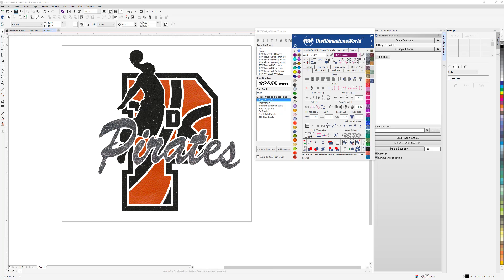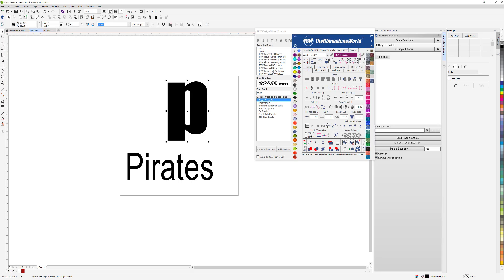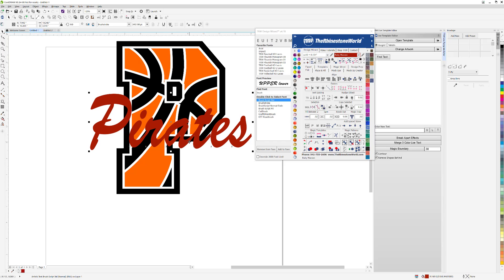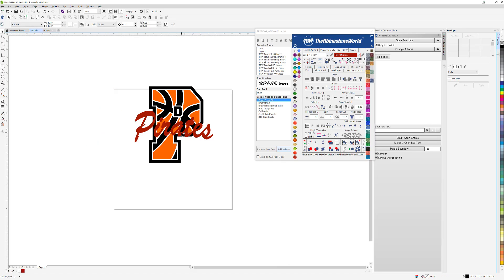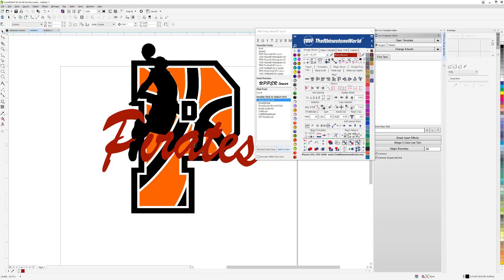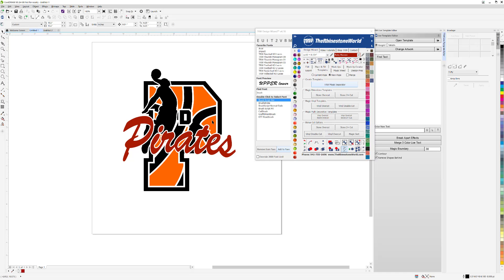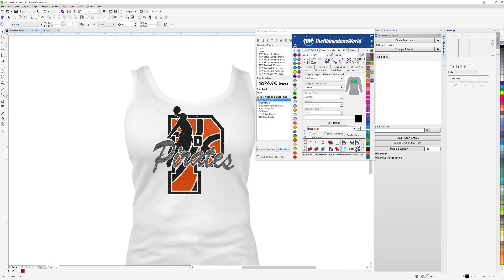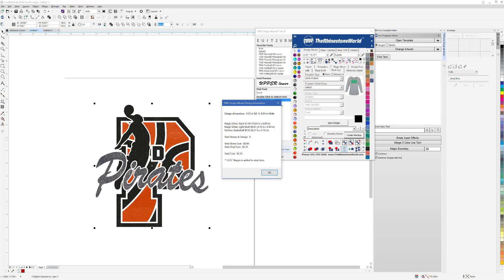Creating a Custom School Shirt design in Minutes with CorelDRAW and Design Wizard